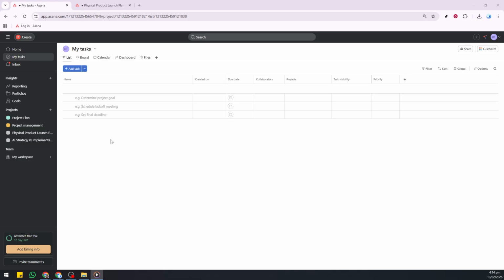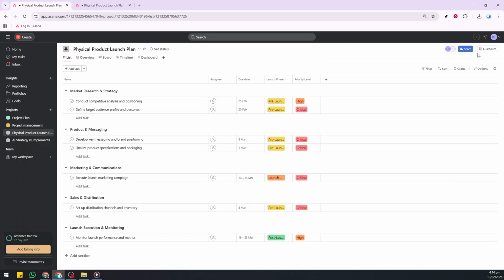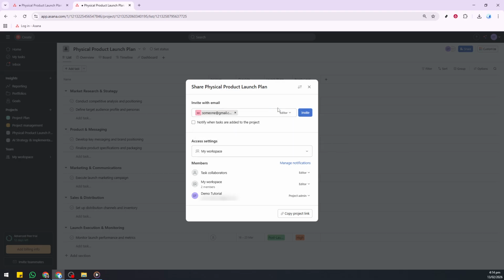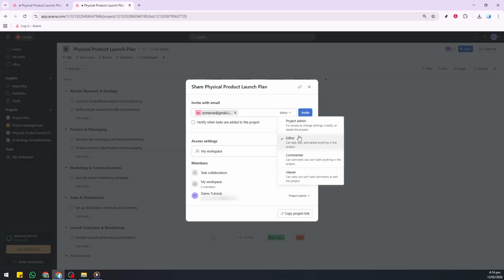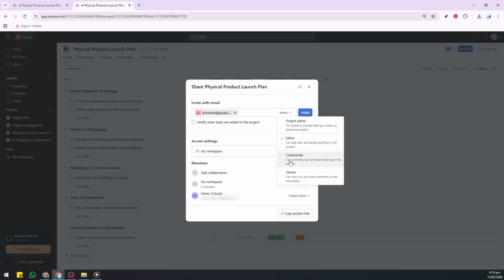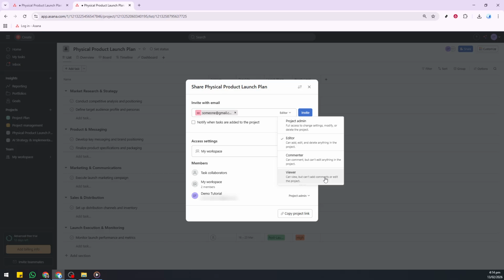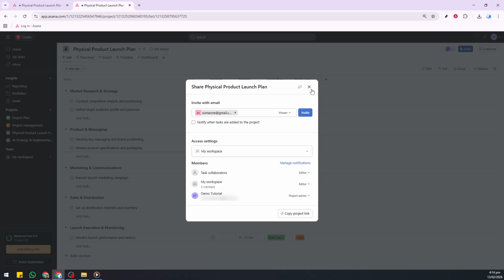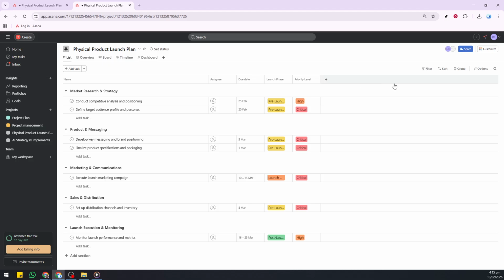How To Add Guests in Asana [Quick Guide]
How To Add Guests in Asana